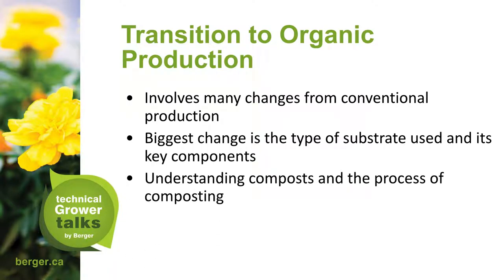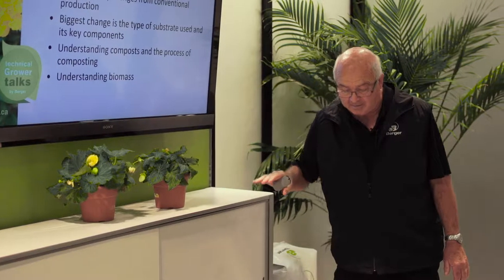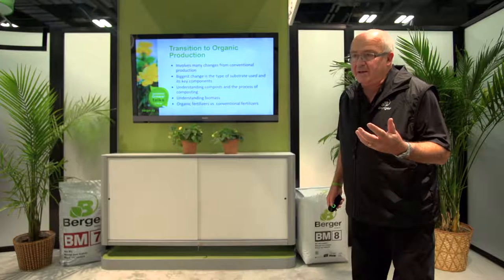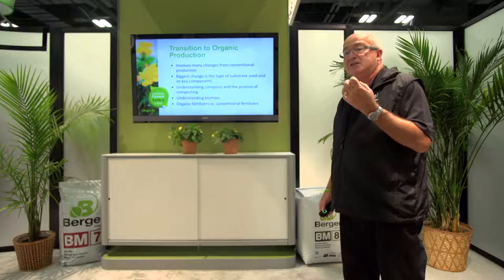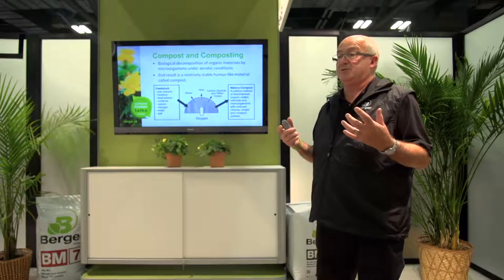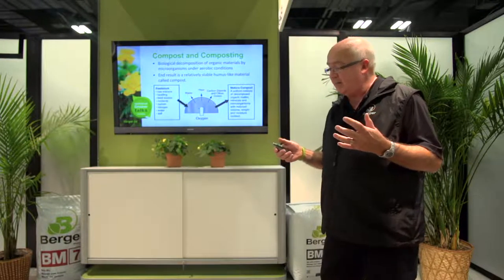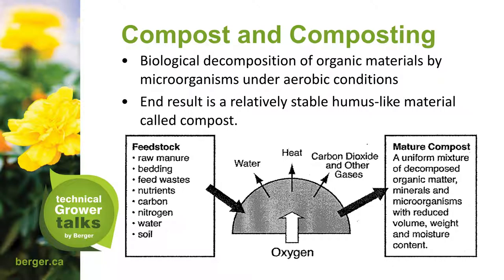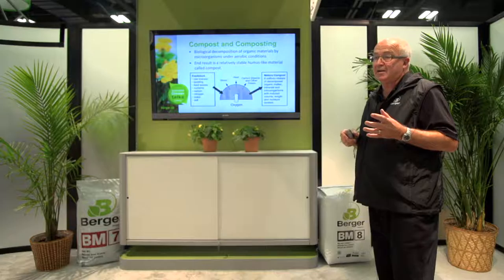Making the Switch to Organic Crops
Transitioning to an organic production involves many changes from a conventional production. The biggest change is the type of substrate used and its key components. You need to understand composts and the process of composting as well as the difference between organic fertilizers and conventional fertilizers.